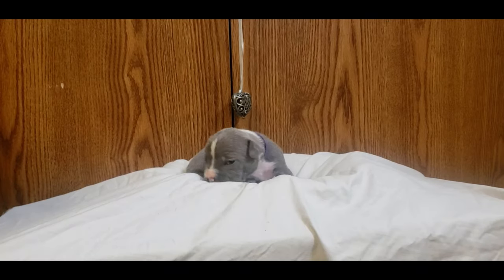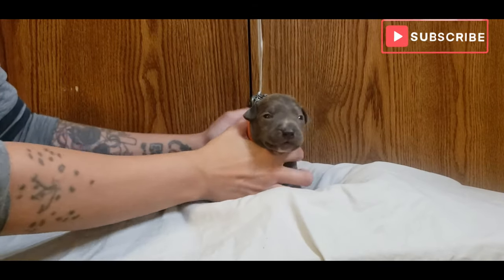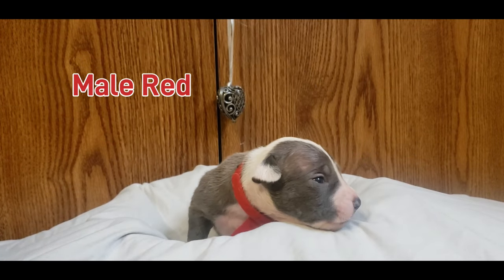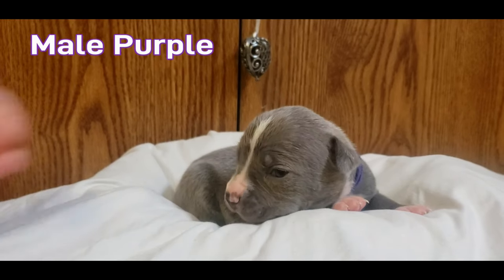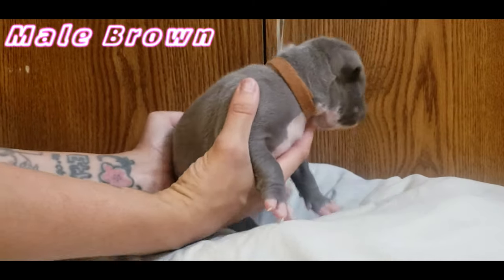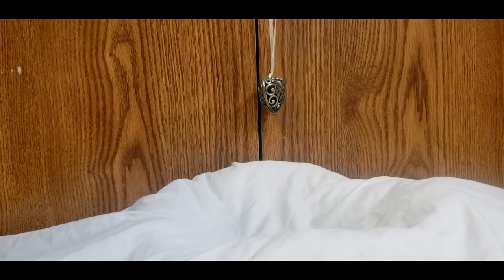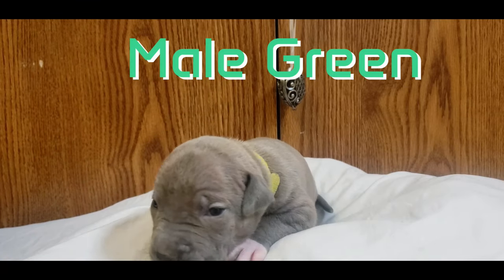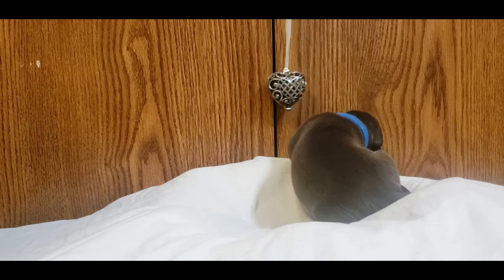Cuteness overload: unleashed! // Video of Individual puppies //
We are @ExecutiveKennels
We breed American Pitbull Terriers in the East Coast (Atlantic Canada) 🐶|Top Blood🩸
AKC & UKC Registered
Deliver worldwide
Executive Kennels breeding top quality Pitbull Terriers out of Canada!   We will deliver worldwide!